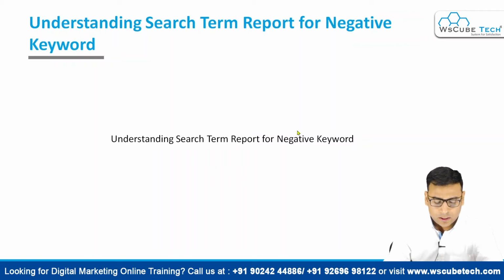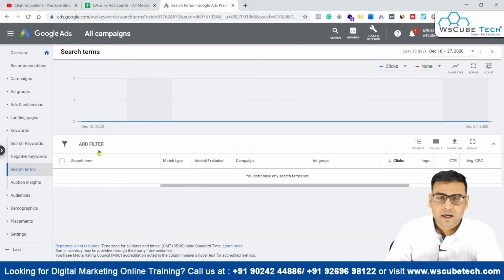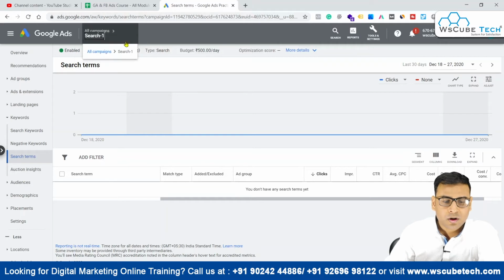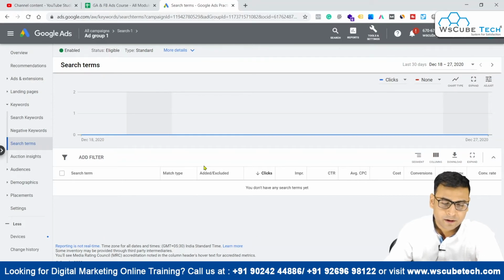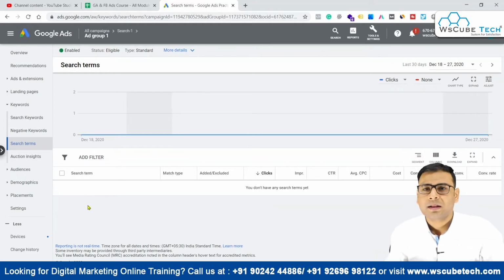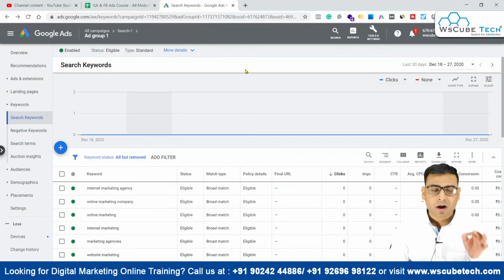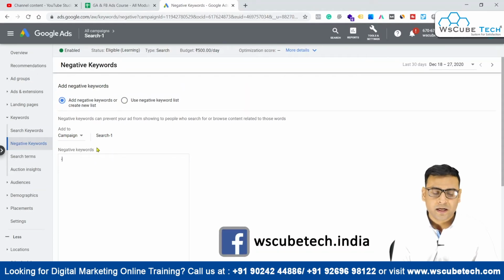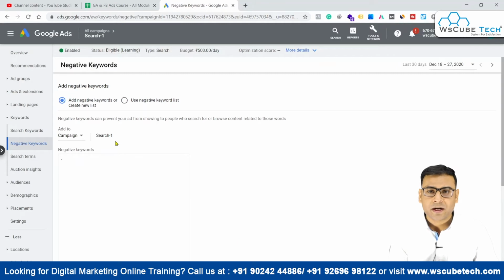What are Negative Keywords For Beginners- Google Ads Tutorial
In this video, learn What are Negative Keywords For Beginners- Google Ads Tutorial . Find all the videos of the Google Ads course in this playlist